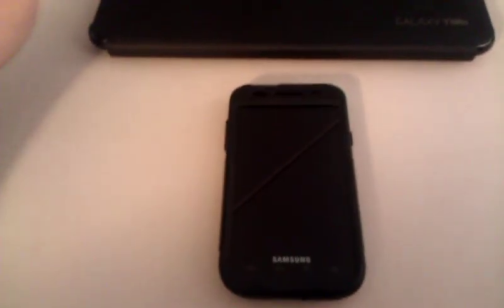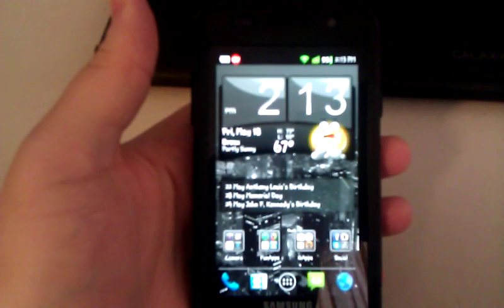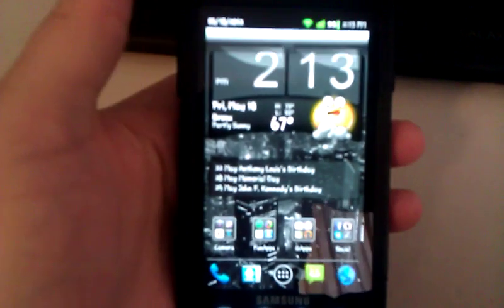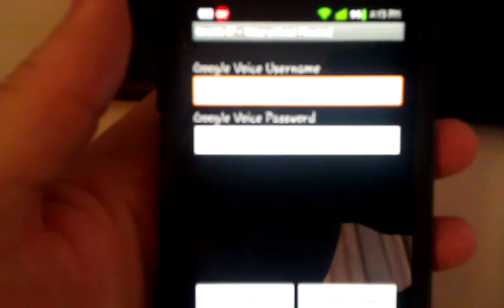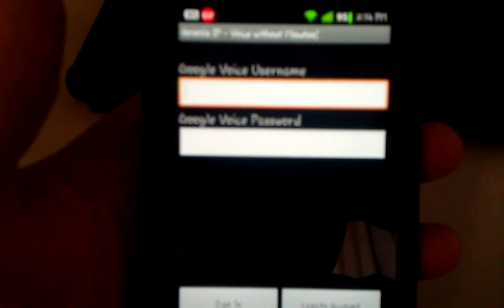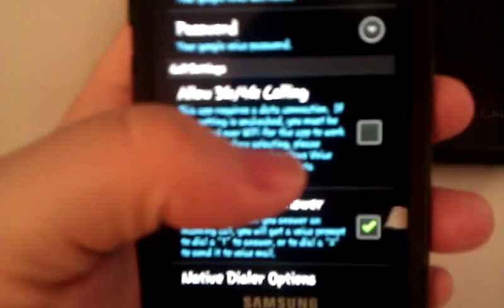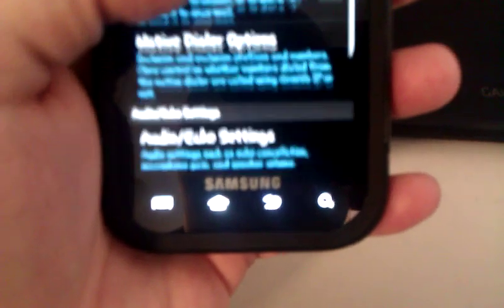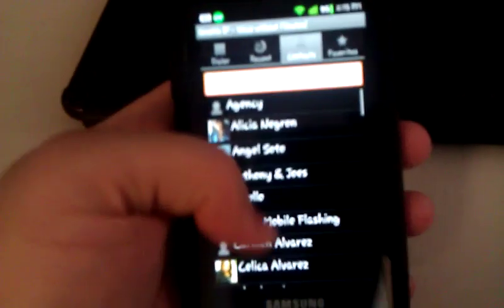Setting Up GrooVe IP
*Please forgive the shakiness & overall failure of the recording of this video. However it still shows what it needs to*

Showing how easy it is to set up and start using GrooVe IP on your Android phone, so you can make free phone calls with (so you wont go over your limits) or without a connected phone...

All you need is a Android phone, a Google Voice number, a Data connection and then sign into the app... it's that simple.

*to ensure GrooVe IP is fully functional. sign out of Google Talk from your PC or phone. Go to Google Voice settings on your PC, and check "Forward Calls to Google Talk" only*